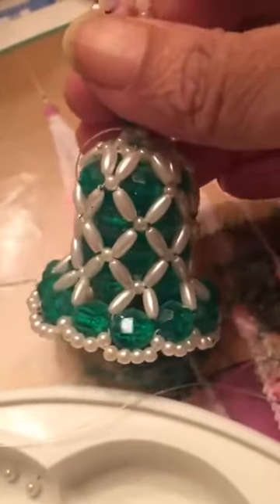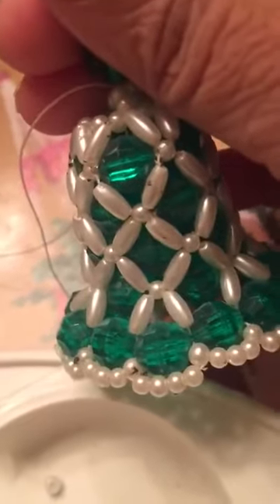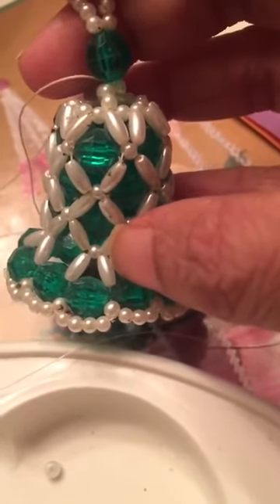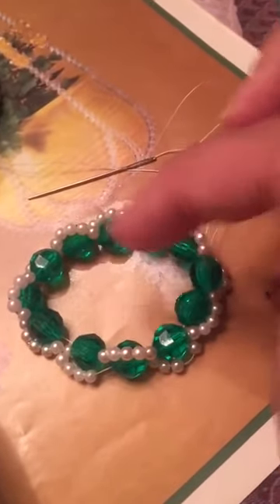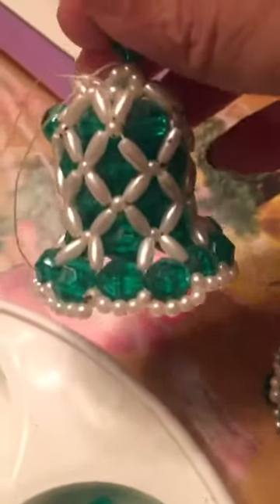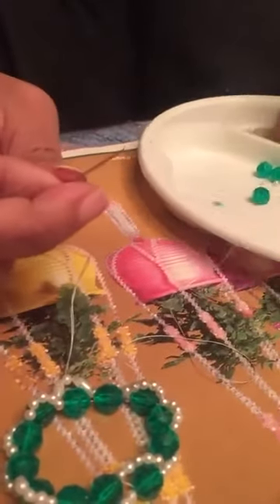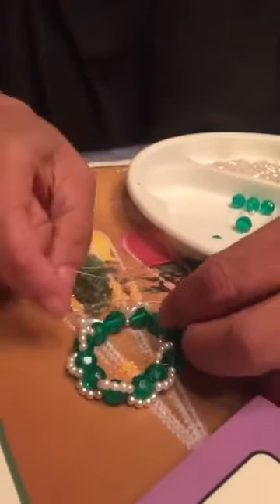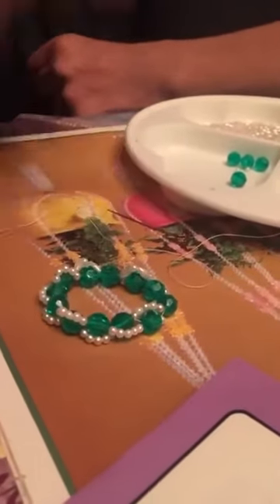Making a Vintage Christmas Beaded Bell Part 2